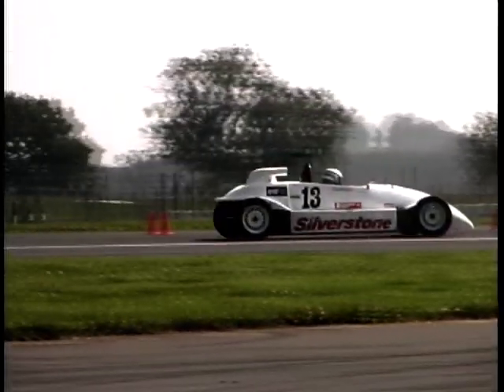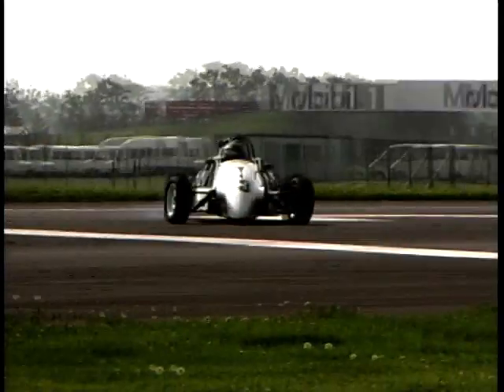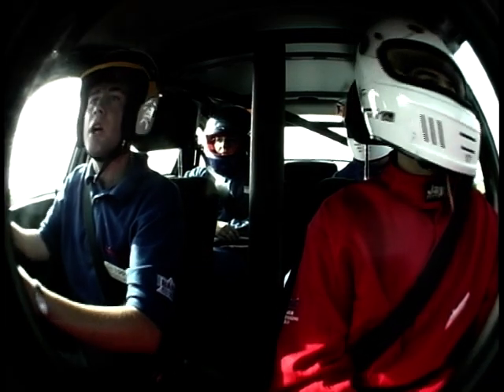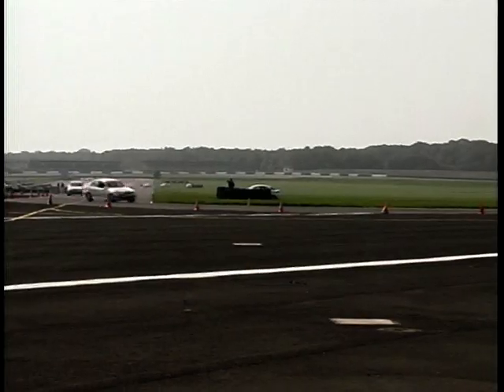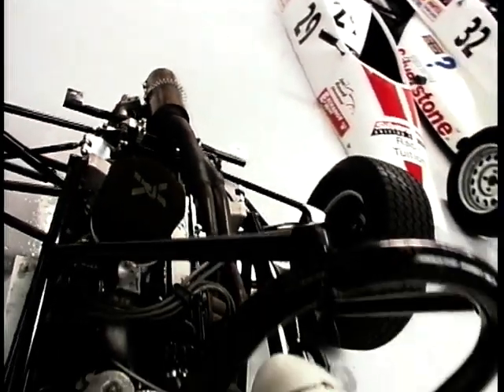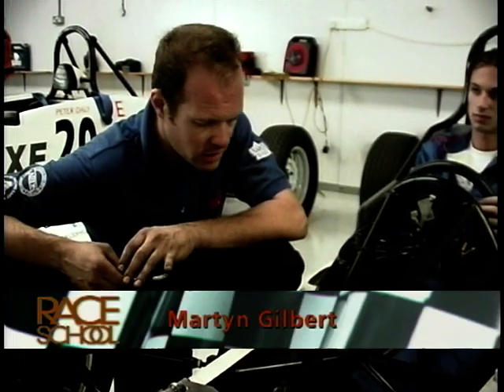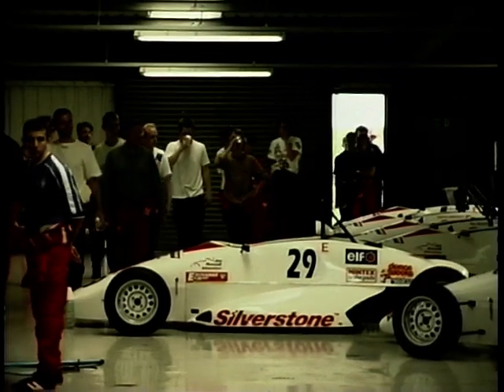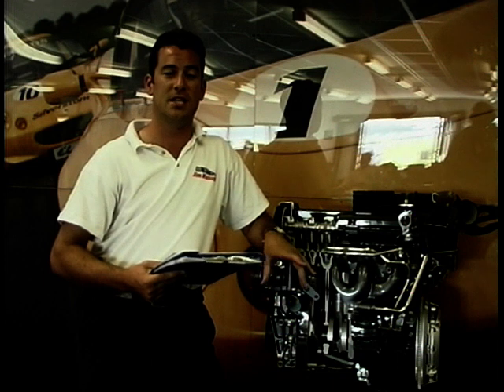Race School, Ep. 3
In this episode of Race School, it's day three at Silverstone and the drivers are hard at work. Advanced skid control and their first practical tests are on the agenda. They practice in the single seater and go into the pits to learn about the cars. At the end, instructor Mark Armstrong gives us his opinion on how they students are doing.

Presented by Eddie Hagan
Narrated  by Richard Hammond

Guests. Jamie Richards, Hunter Abbott, Sarah Pardington, Clinton Weston, Pippa Nickerson, Darren Williams, David Fisher-Holt, Brian Saunders, Stuart Moseley, Duncan Vercoe, John Pratt, John Kirkpatrick and Ken Bodes.